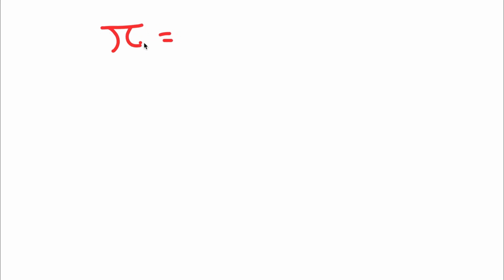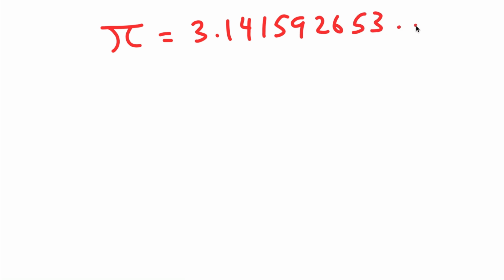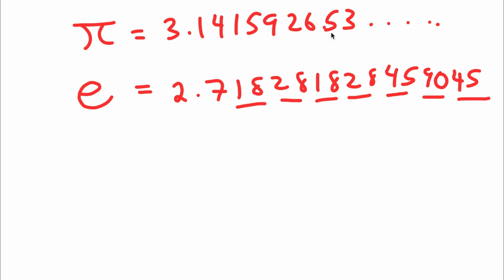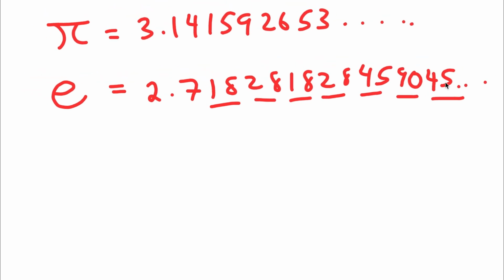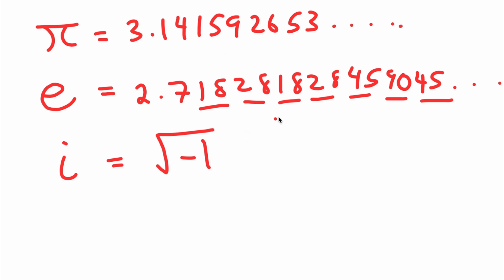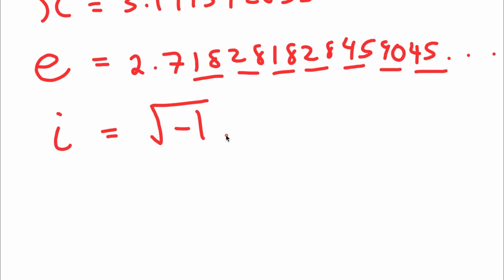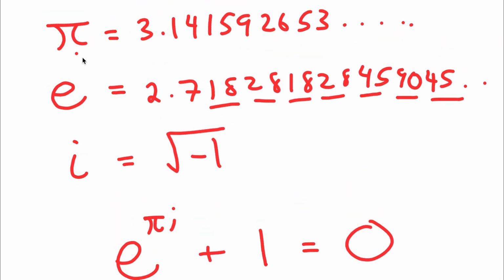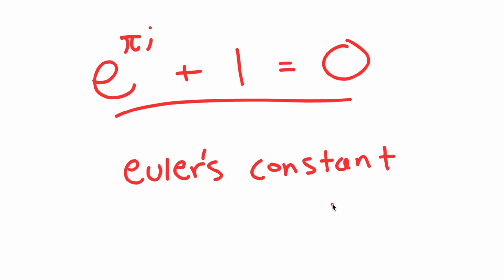The Most Beautiful Equation In Math